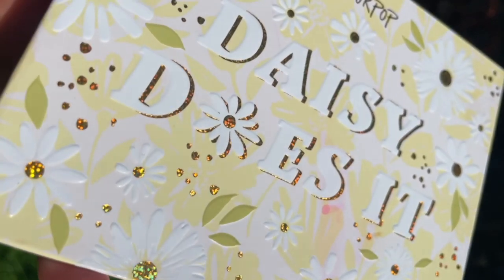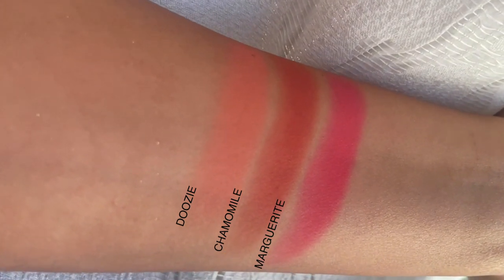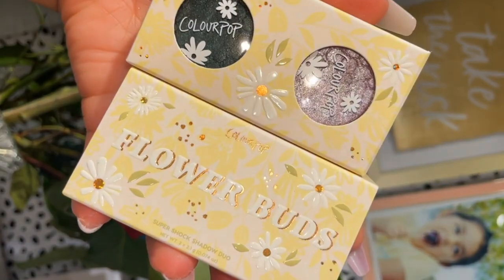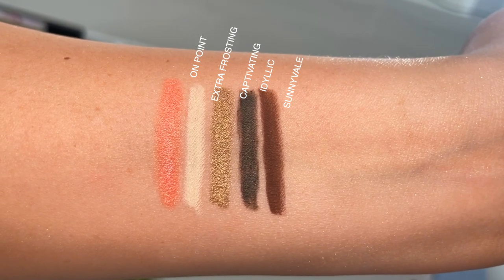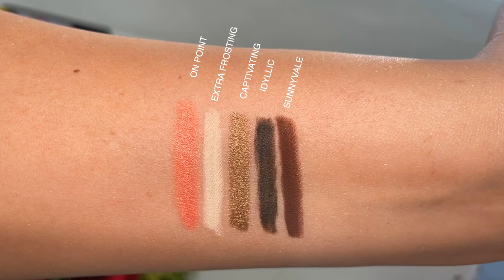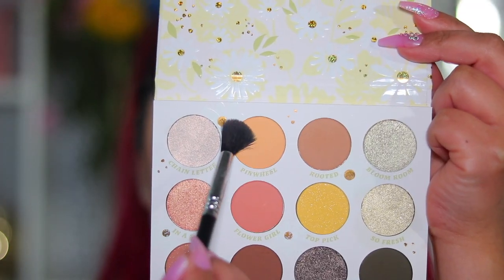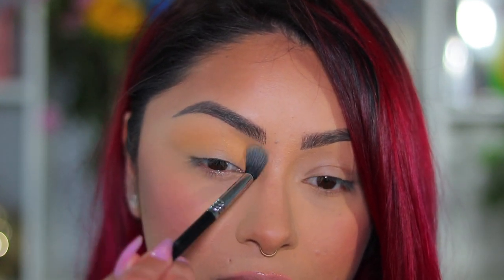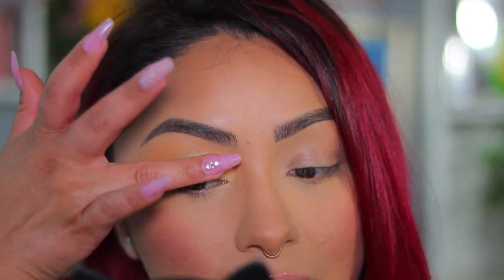NEW COLOURPOP DAISY DOES IT COLLECTION REVIEW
Hi babe,

XOXO Tracey

This collection launches in the morning of 3/17/22

*Installment payments are available with afterpay*

FAQ:
 Intro Song ‘Cry’ by Colette Lush

Cut crease brush I always use:
Level 2 Artist's Loft brush:
A little about me:
My name is Tracey and I am a mommy of 2 amazing kids. I enjoy all things beauty but don't get me wrong I can get my hands dirty with sfx (: and trying new things. Remember practice makes perfect! I live in southern California. Orange County to be exact. Being a content creator/influencer is my passion. I always seek to do better and learn something new each day.  Thanks for reading.